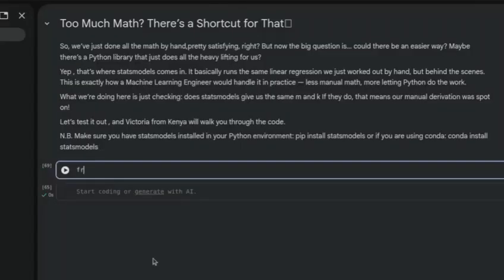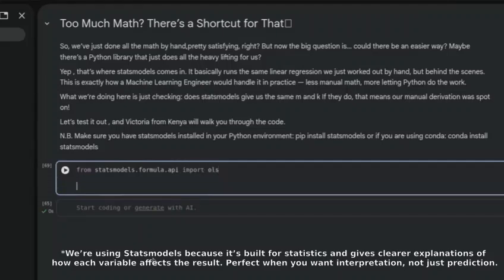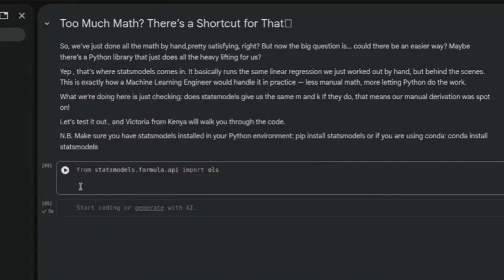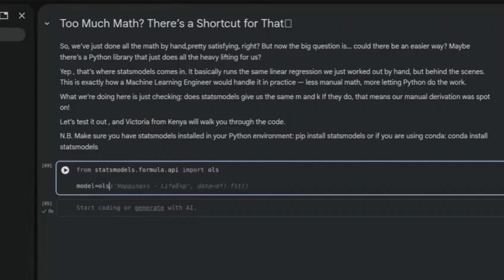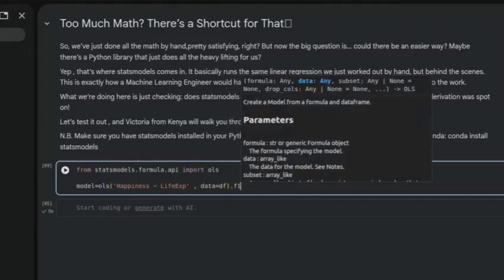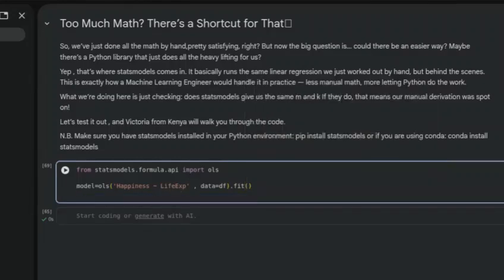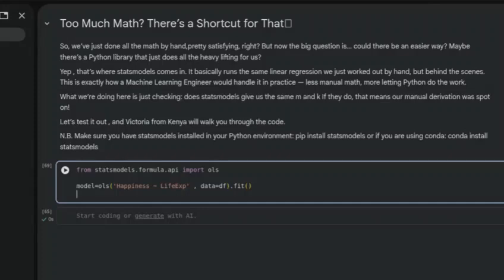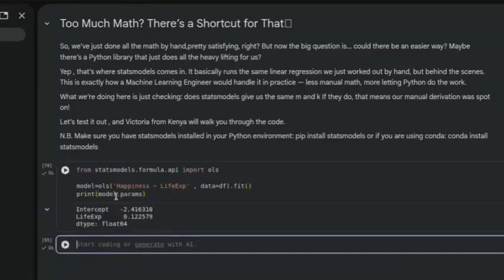How to Implement Linear Regression with Statsmodels in Python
A simple walkthrough of building and understanding linear regression models in Python using Statsmodels.